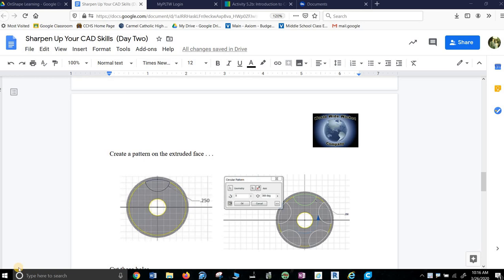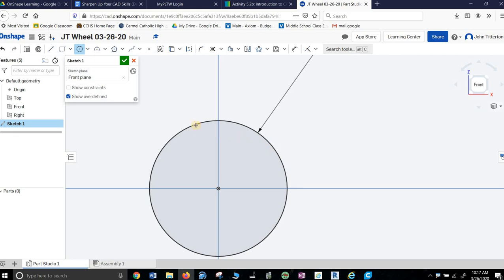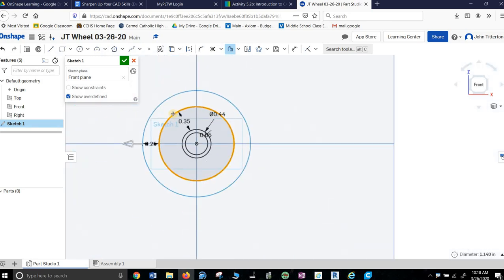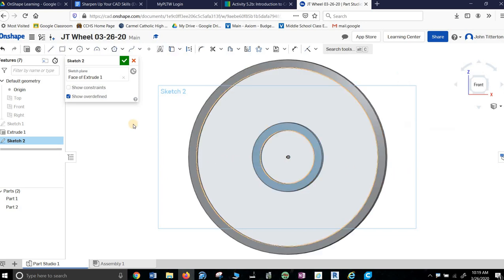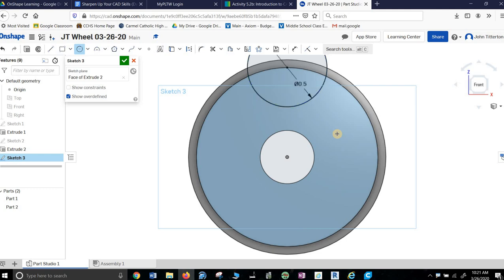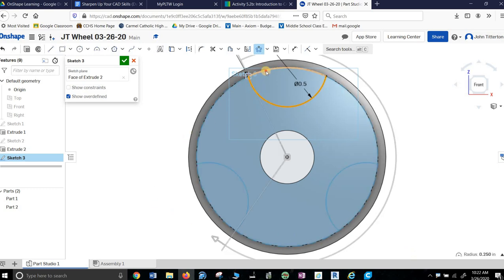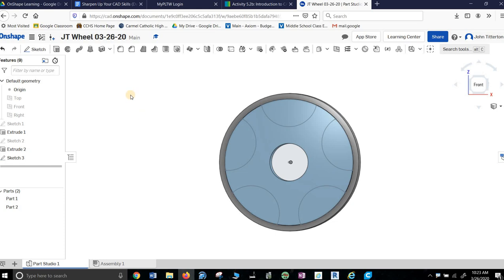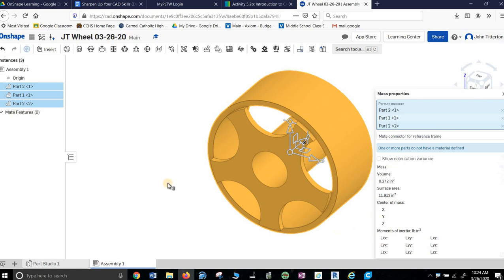Onshape Automoblox Wheel Demonstration in CAD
Create the Automoblox wheel in Onshape CAD